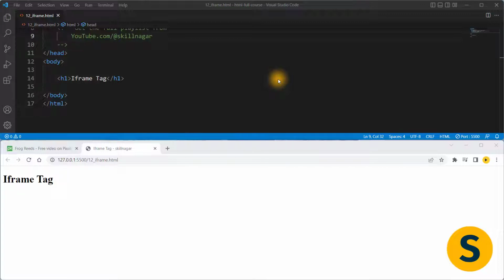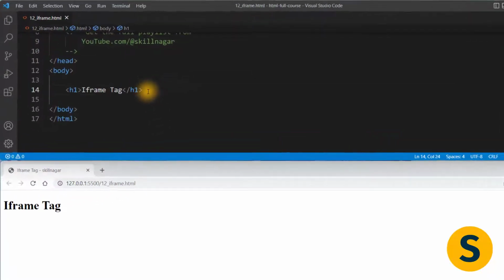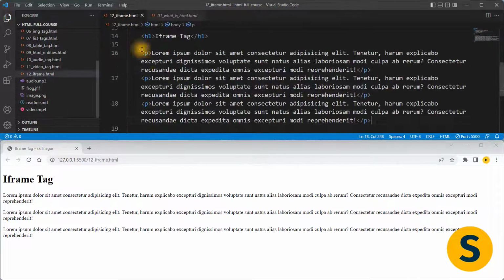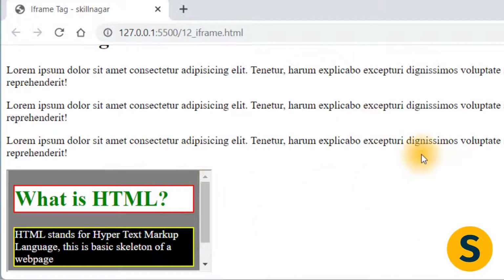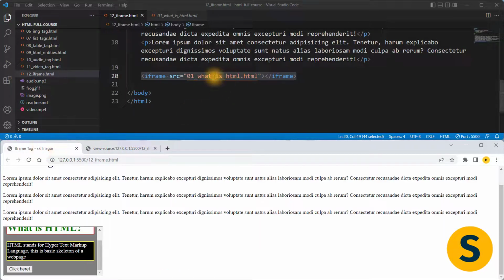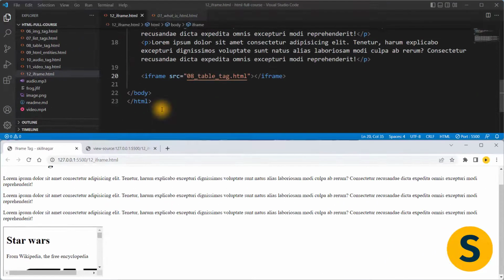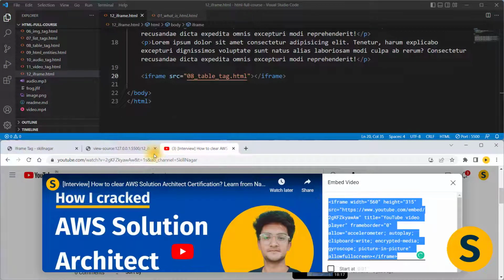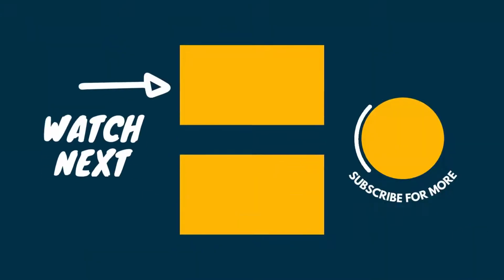Learn Web Development - How to use Iframe tag in HTML? What is Iframe?